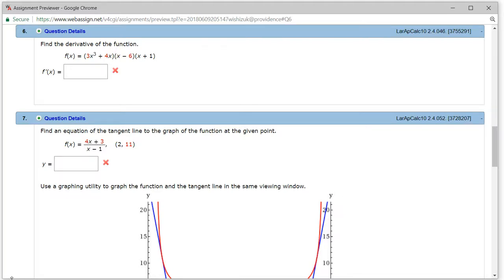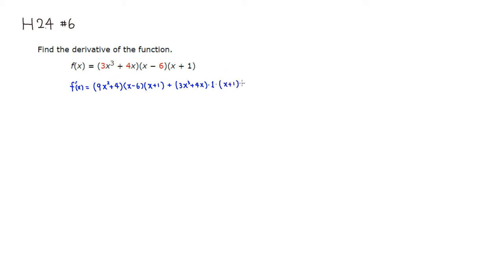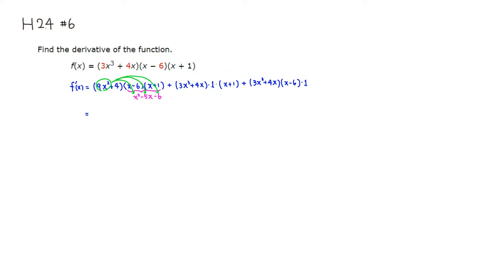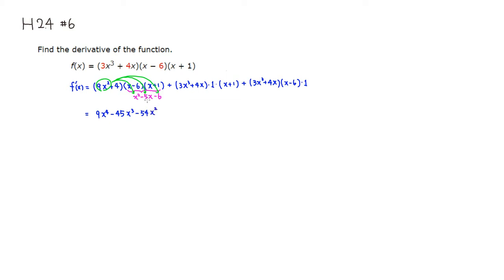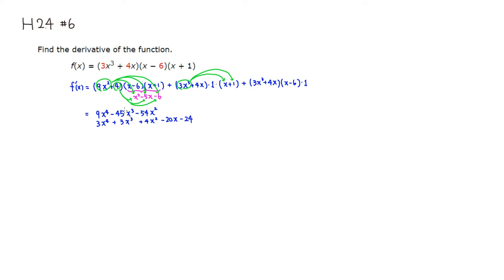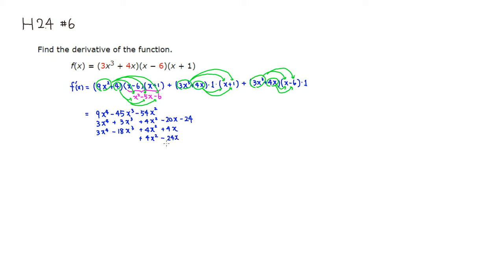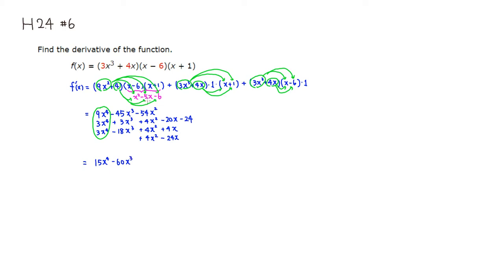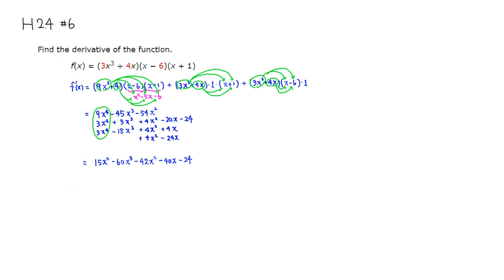Product Rule for the Product of Three Functions - MTH 109 H2.4 #6 (Summer 2018)